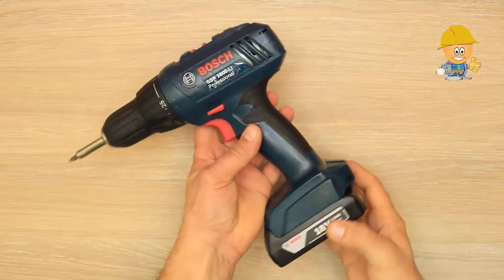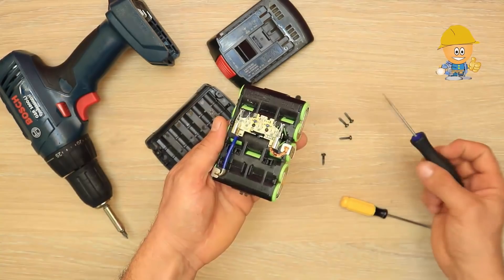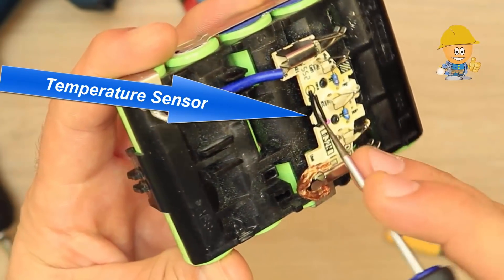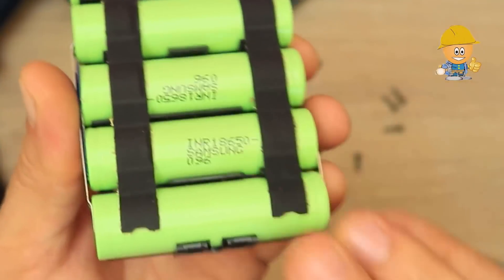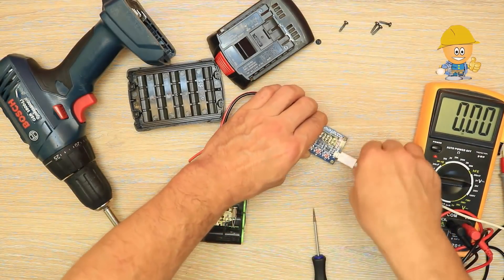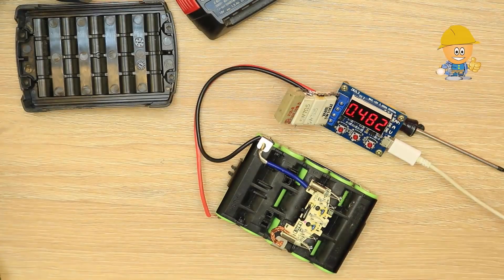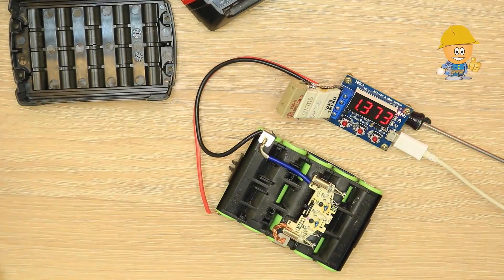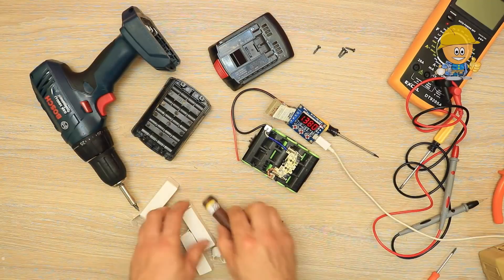How to Open / Capacity Test / Increase Battery Capacity BOSCH GSR Professional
Here you can see the products which i used in this video
LG HG2 High Drain Lithium 18650

In this video I will show you how to open,capacity test with zb2l3 discharge module and Increase Battery Capacity BOSCH GSR Professional with LG Hg2 3000mAh and 20A